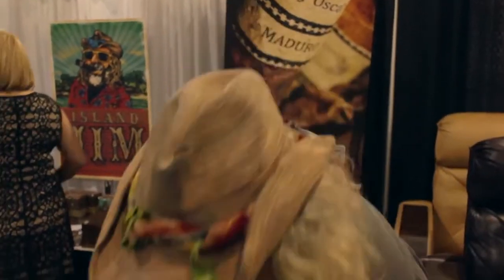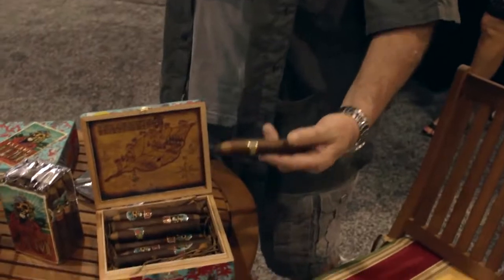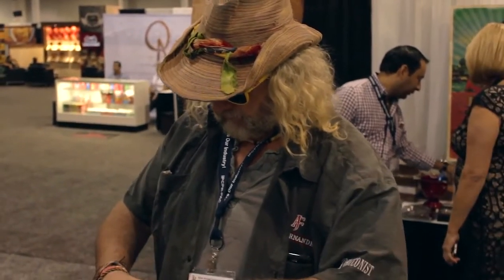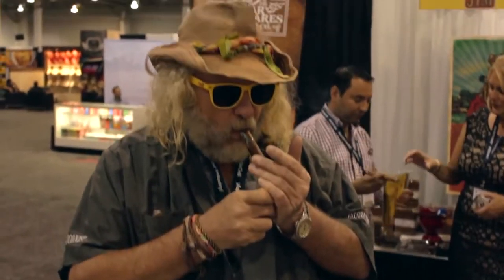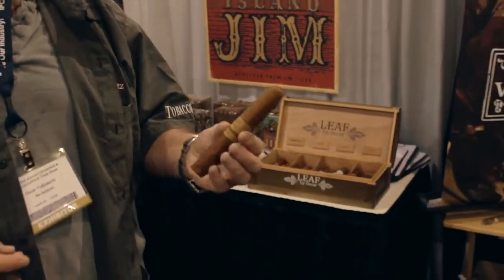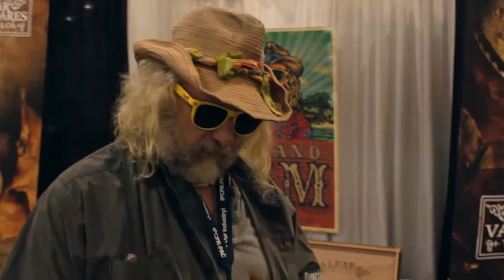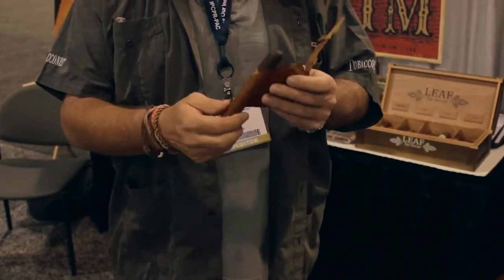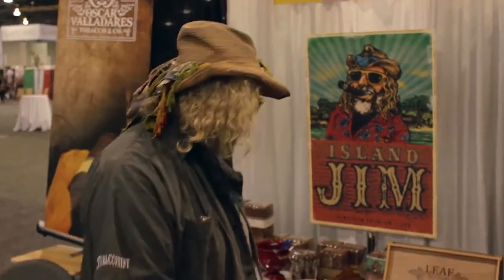Island Jim opens LEAF by Oscar!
► We stopped by to see what Island Jim was up to at IPCPR 2014 on the show floor of the Sands Expo in Las Vegas, NV. A lot actually. He's furthering his partnership with Oscar Valladares in Honduras. Last year we reviewed all four of the LEAF by Oscar and thought they were excellent, especially the maduro and corojo. This year Jim has partnered with Oscar once more for a self-titled cigar that comes in an interesting vitola that looks like a No. 2 pencil. It's a single size release (as far as I am aware) that should be dropping later this year. Sorry I cut you off at the end there Jim!